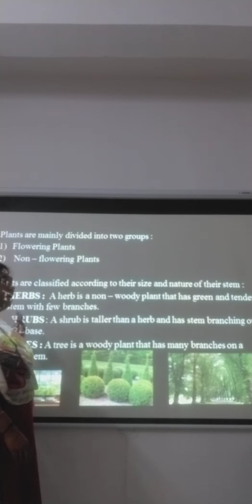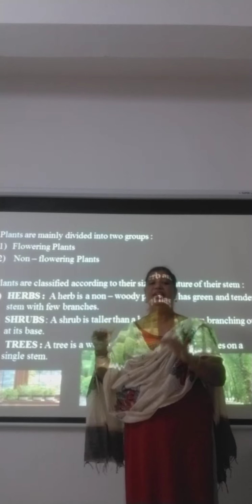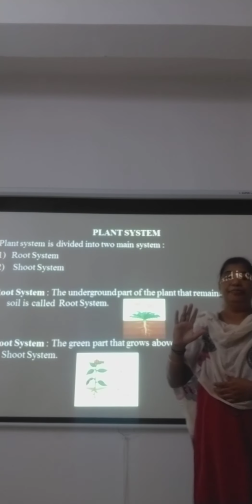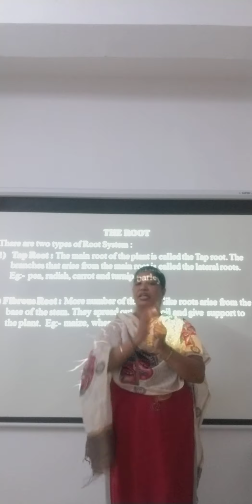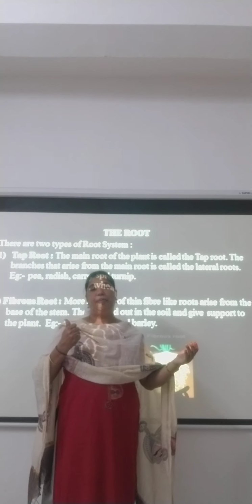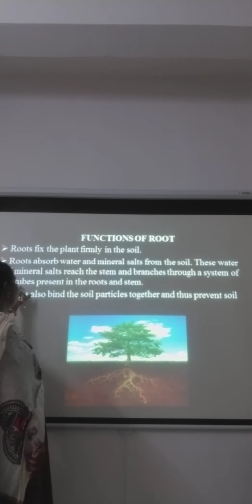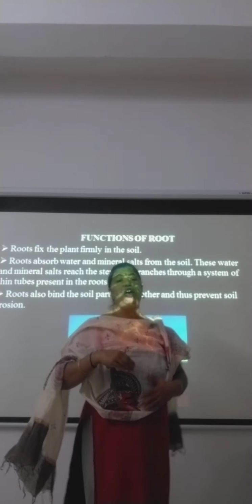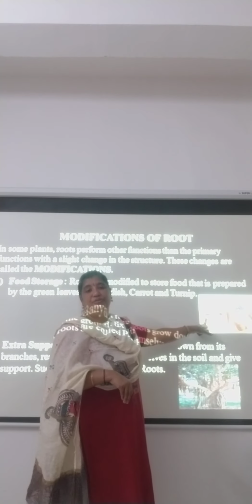GRADE 6 SCIENCE LESSON 8 " GETTING TO KNOW PLANTS "( PART 1 )